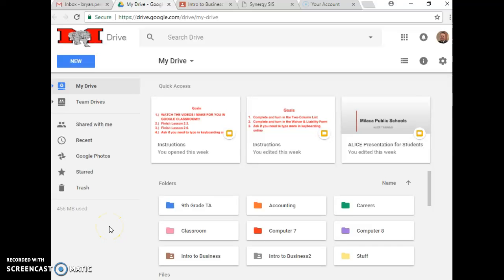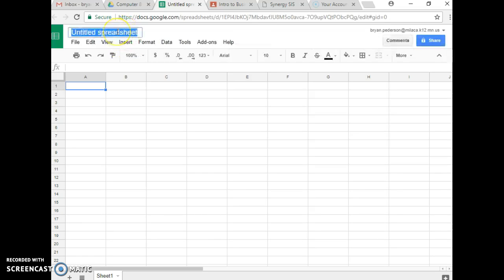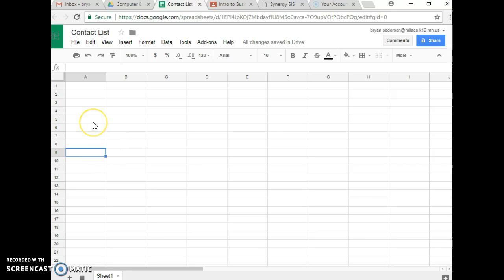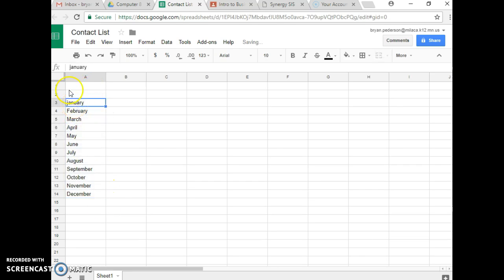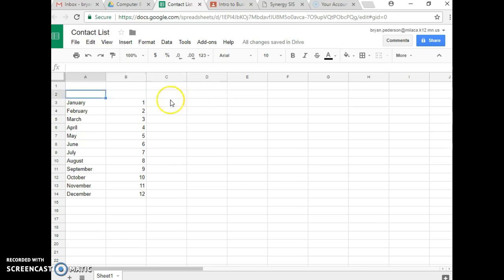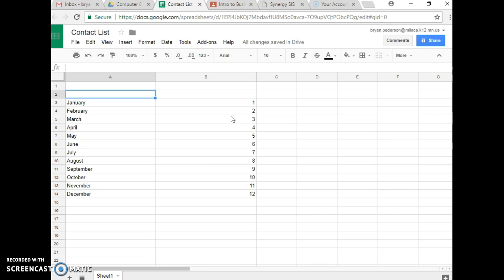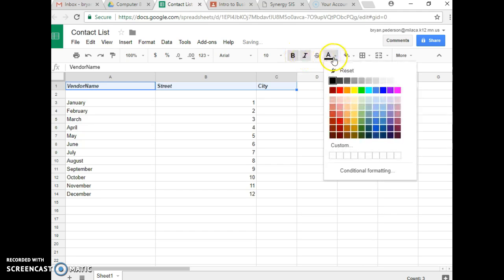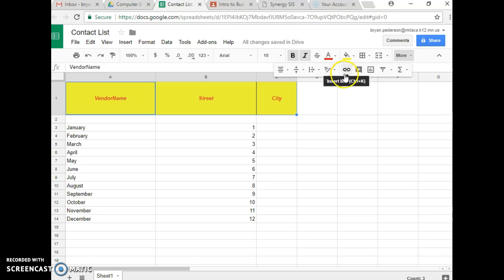Google Sheets Intro